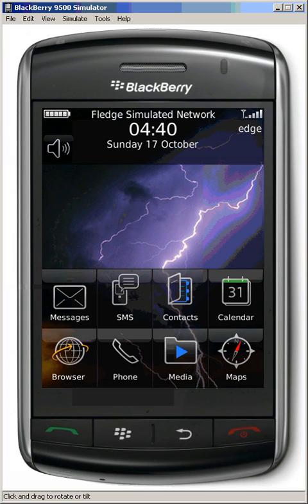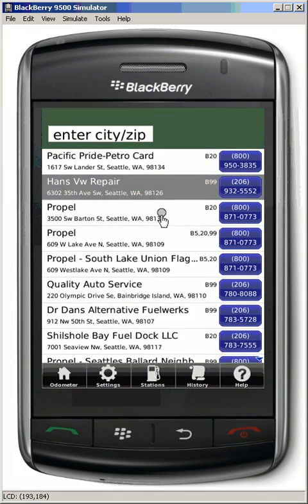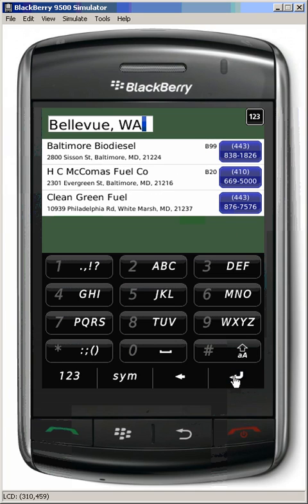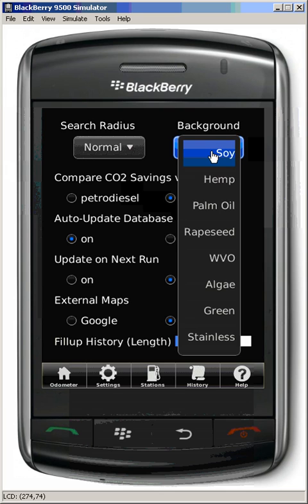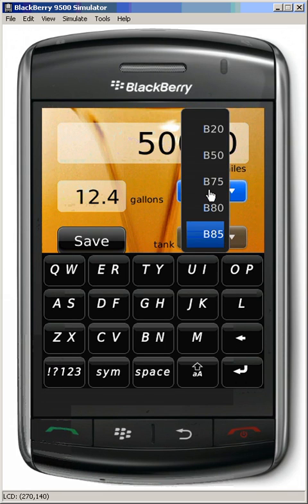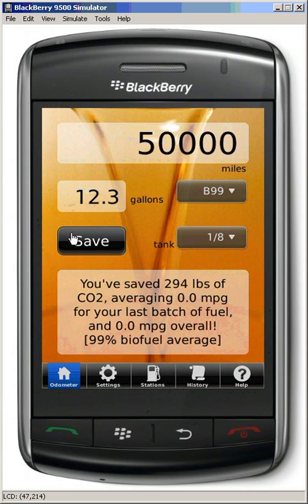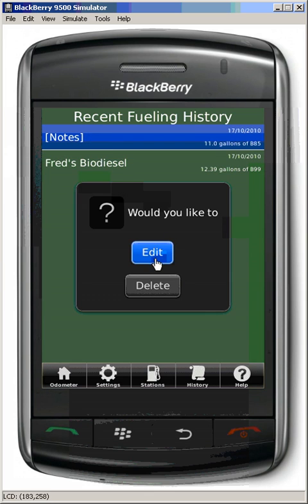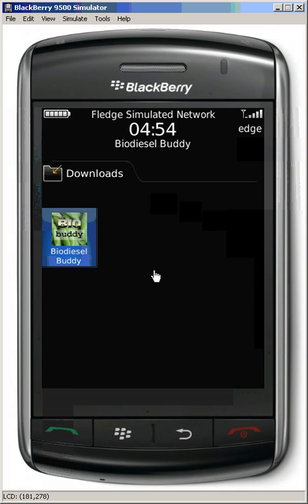Biodiesel Buddy for BlackBerry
Demonstration of the Biodiesel Buddy smartphone app for BlackBerry.  Basic operations include finding biodiesel retailers by location, and tracking biodiesel usage.  Searching by GPS, ZIP code, or city is demonstrated.  Entering details for biofuel fillups are covered, including keeping notes on fillups, editing and deleting fillup details, and tracking CO2 savings and average fuel economy statistics.